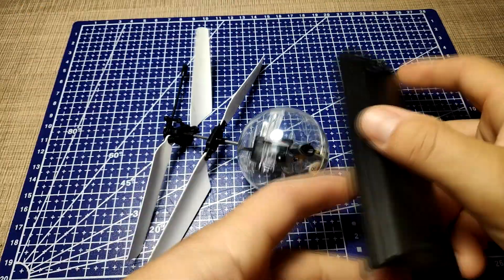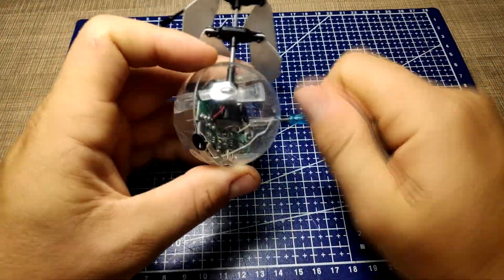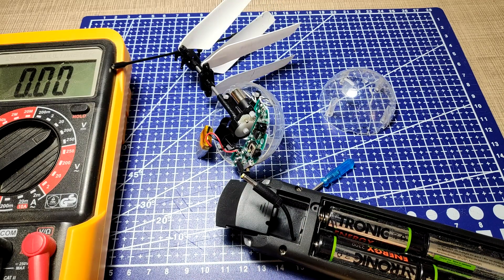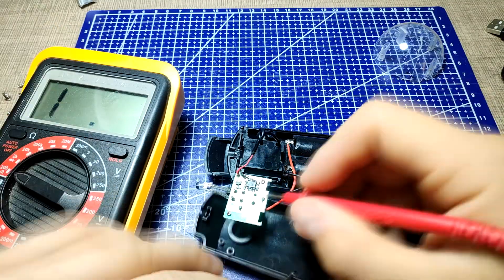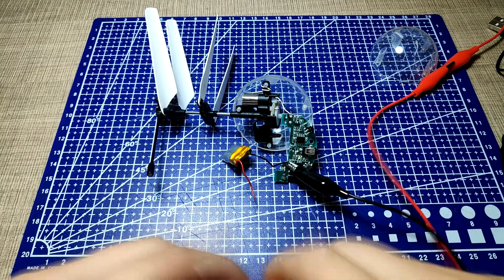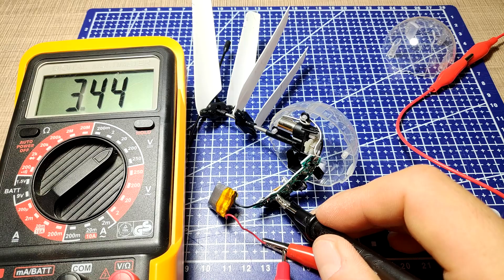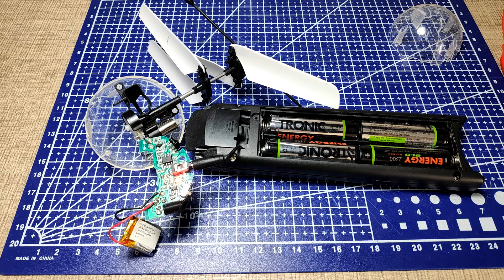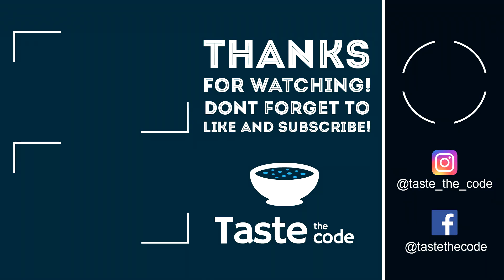Helicopter ball toy repair - revive a Lithium battery that won't start charging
In this video, I'm showing the steps and the procedures I took in order to investigate and fix the fault with our helicopter ball toy that didn't want to start charging.

With the video, you can learn how the toy operates, how to try and isolate faults and how consideration can lead you into searching for a problem, where there is none.

Tools and supplies used in the video:
​Soldering Iron
Solder Wire
Precision Screwdriver set
Super Glue